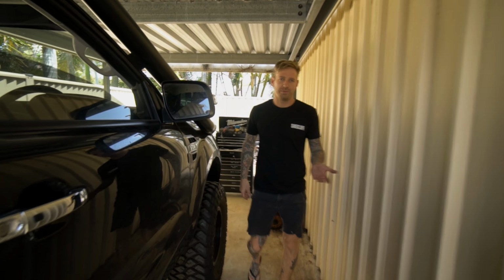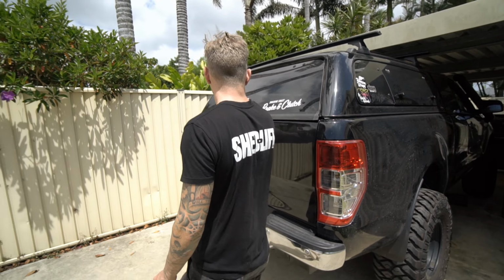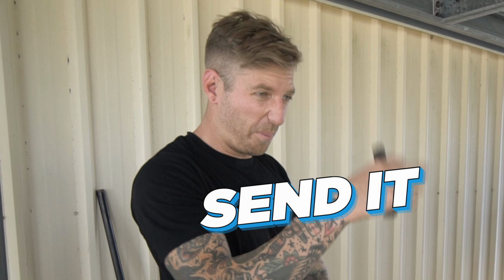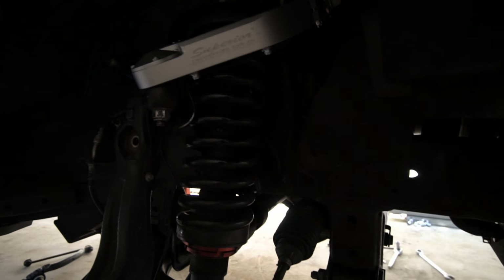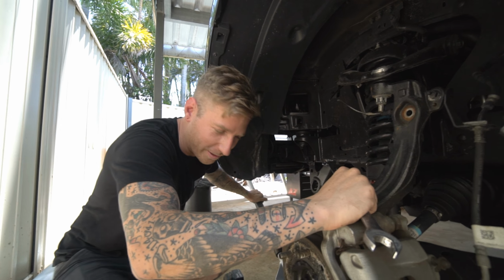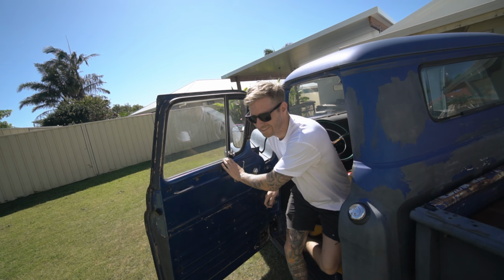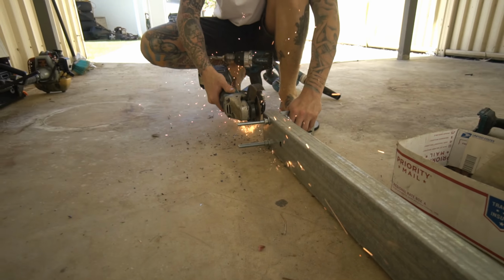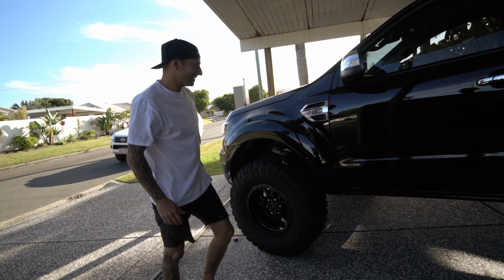MORE PARTS !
Just a quick edit this week guys, been super busy with work!

Macs online store now OPEN !